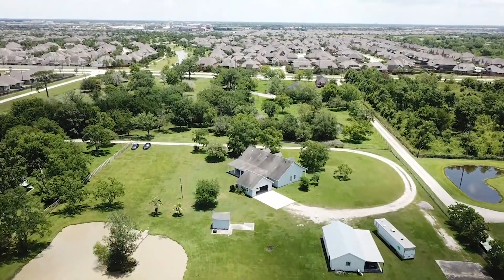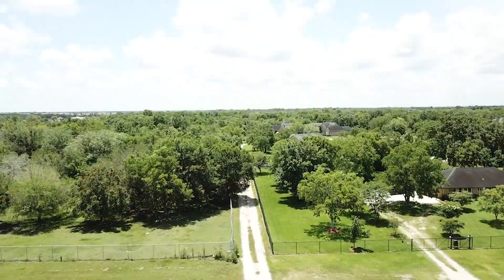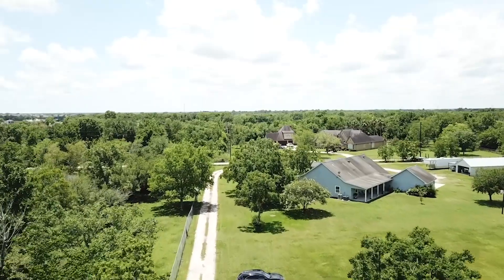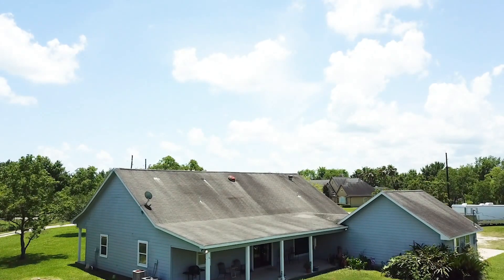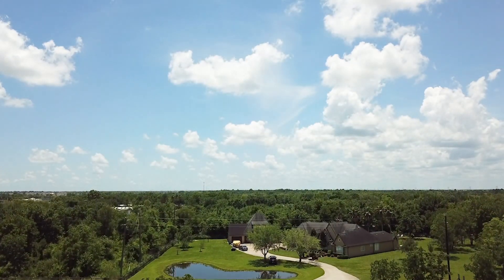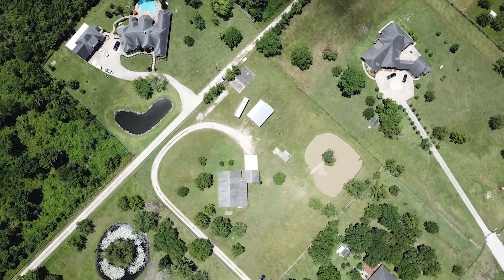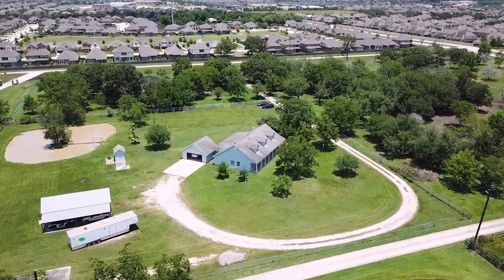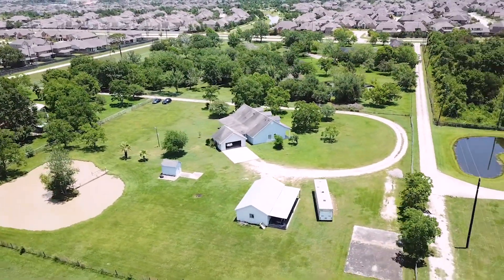2819 County Rd 48, Rosharon, TX 77583 With Voice Over